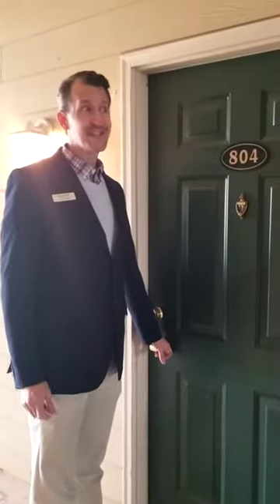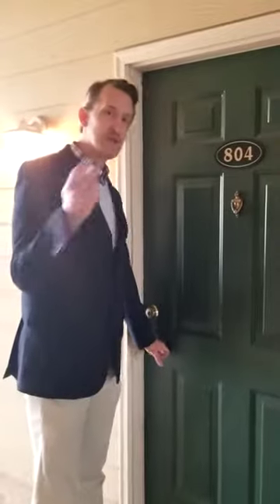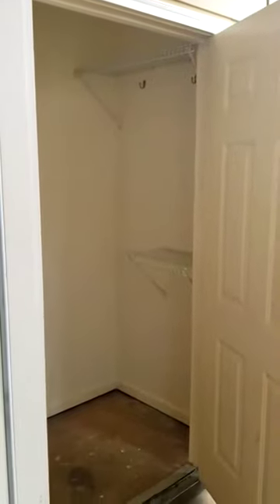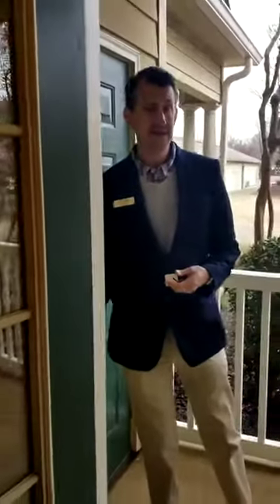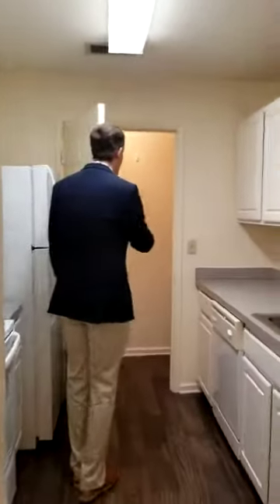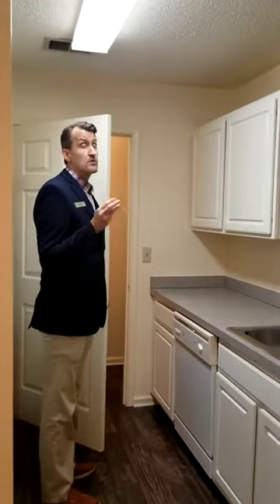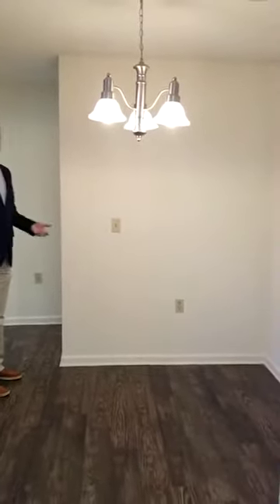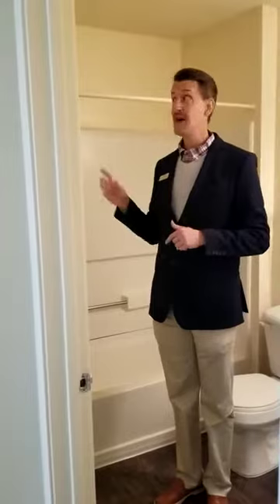Camellia Trace 1 bedroom tour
Enjoy this guided tour of our one-bedroom apartment!